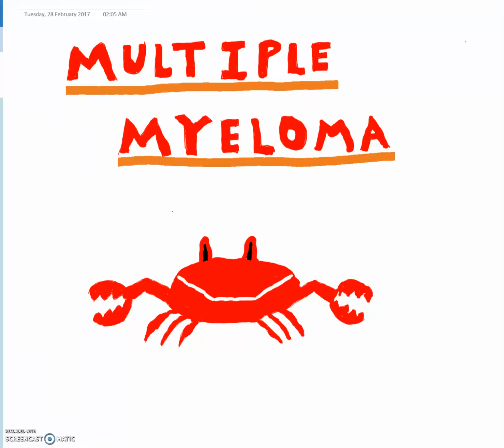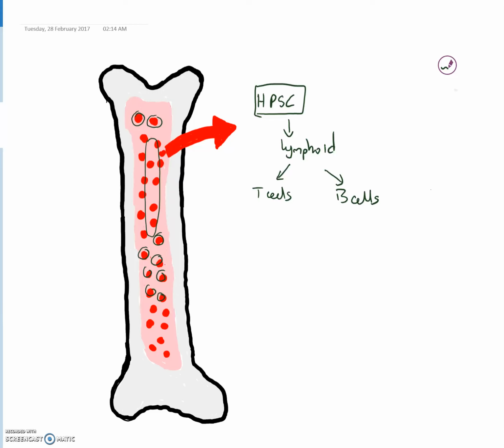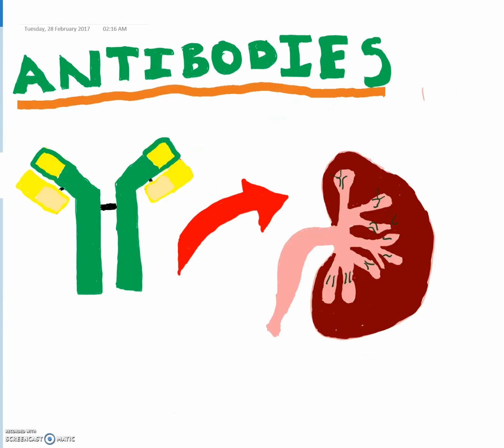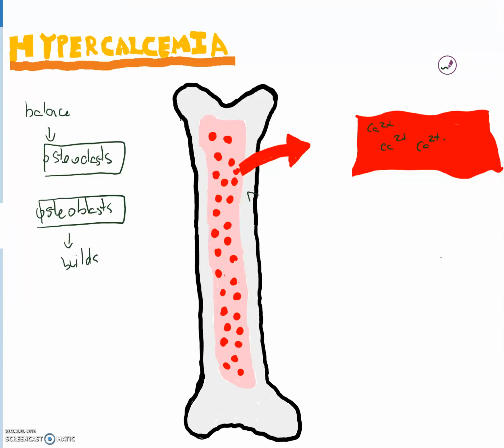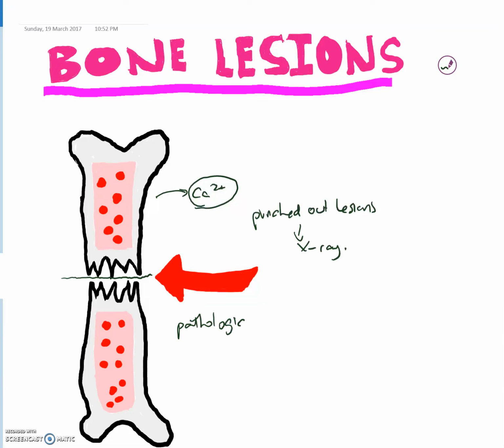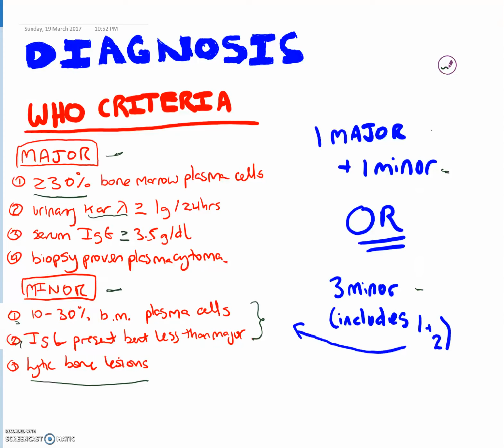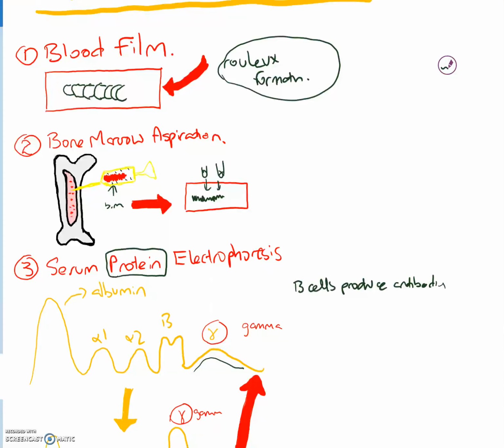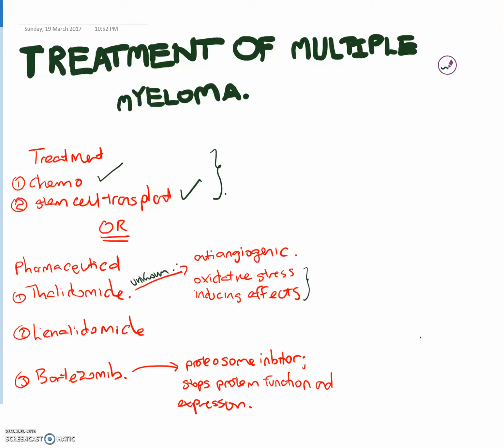Multiple Myeloma - Pathogenesis Diagnosis Treatment.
This is a short video on multiple myeloma outlining pathogenesis and treatment. Sorry for breathing into mic.